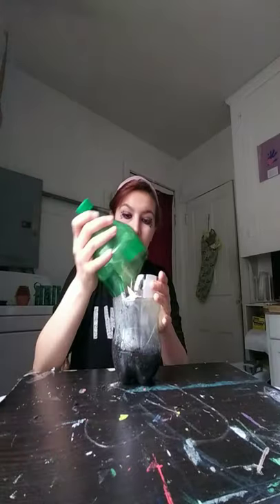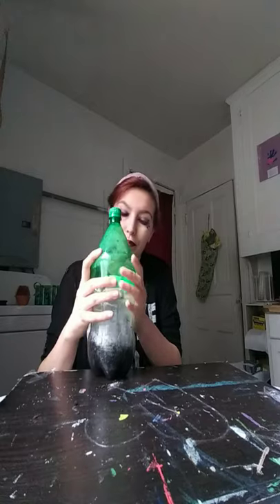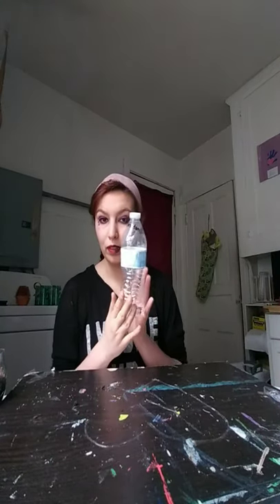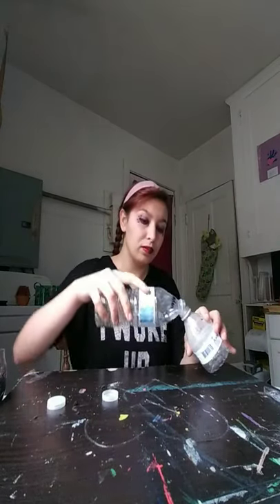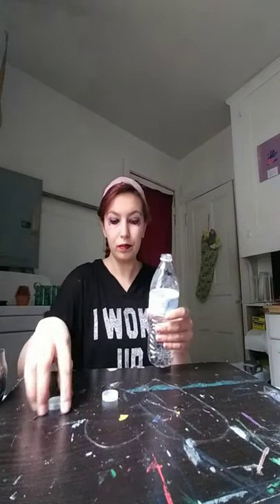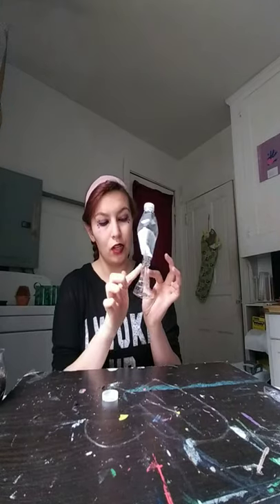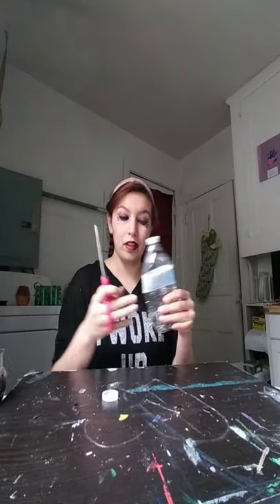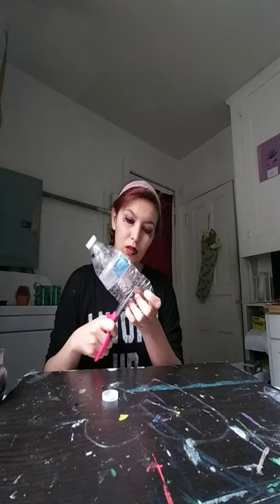Homemade plant project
We are going to be using soda bottles and water bottles to make plants containers. Something easy and simple for you and the kids to do or if you're just bored. Uses all the things you have around the house. I hope you enjoy this!